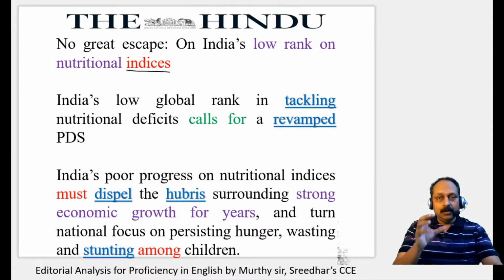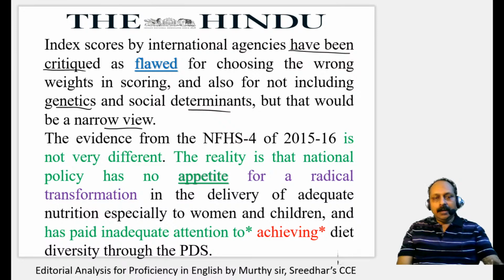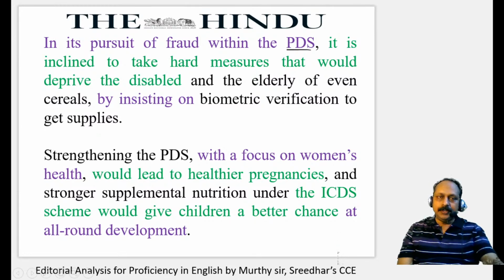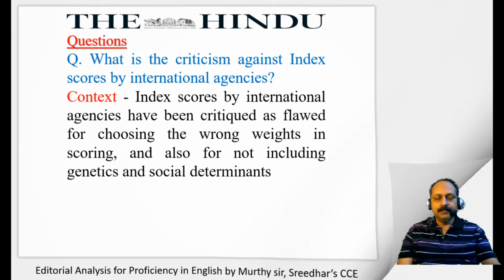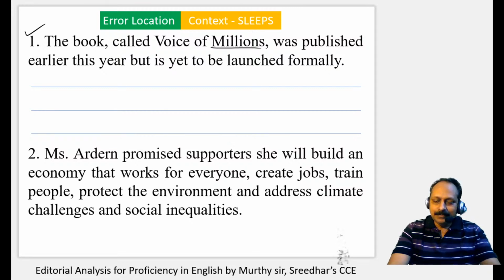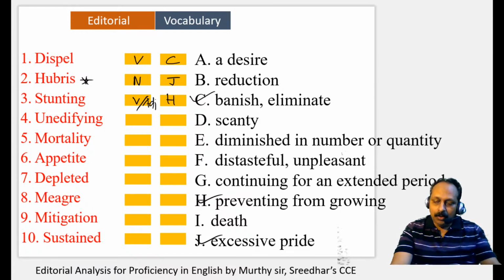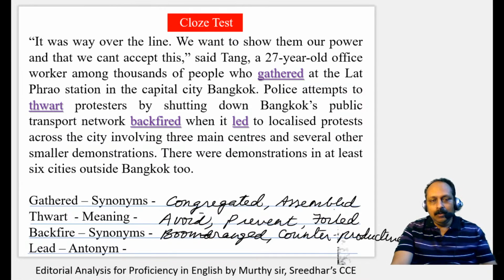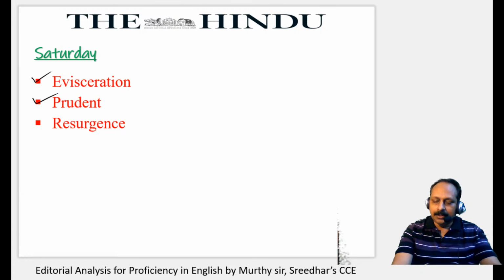The Hindu Editorial Analysis by Murthy Sir | 19 October 2020 | English Vocabulary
About Video:
This Hindu Editorial Analysis live classes are valuable resource for BANK, SSC, UPSC, and all competitive exam aspirants, providing expert insights and in-depth analysis.

The Hindu Editorial Analysis | Today Hindu Editorial analysis | The Best Hindu Editorial live analysis in English by Sreedhar's CCE | The Hindu Editorial Analysis live classes are useful for BANK, SSC, UPSC and All Competitive Exams.